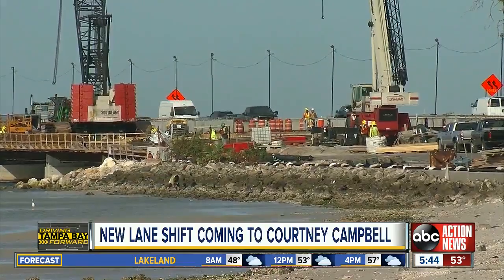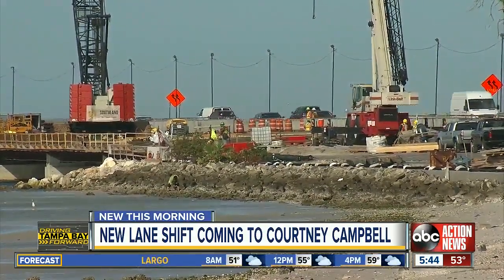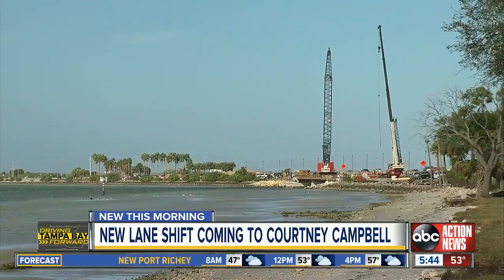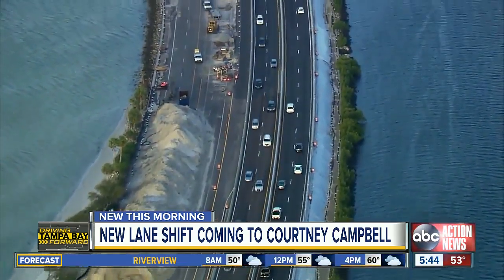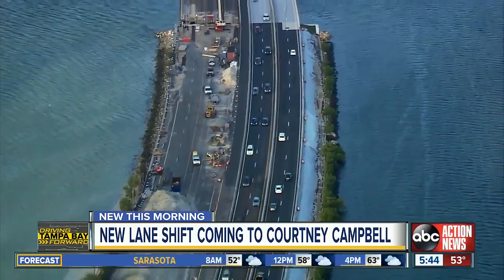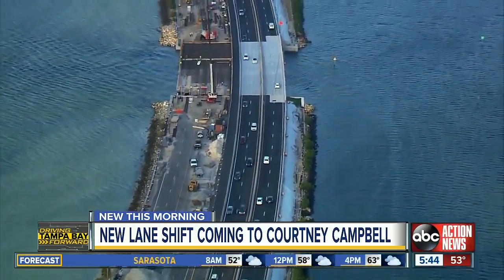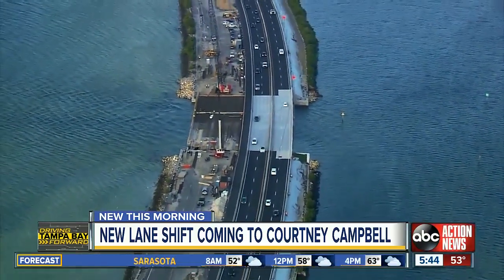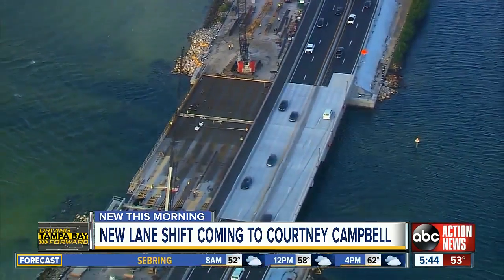Courtney Campbell Causeway construction to wrap up in 2019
Construction work on the Courtney Campbell Causeway is expected to wrap up in the late spring or early summer, according to Florida Department of Transportation officials.